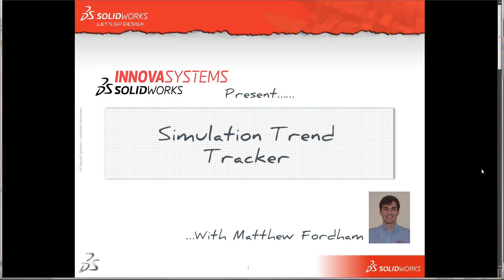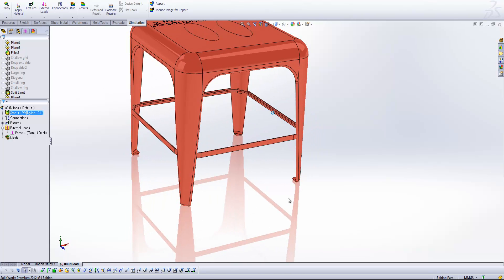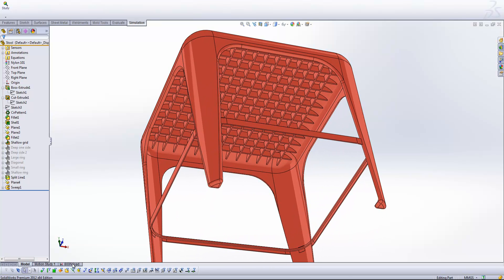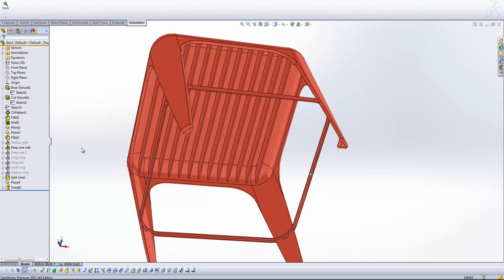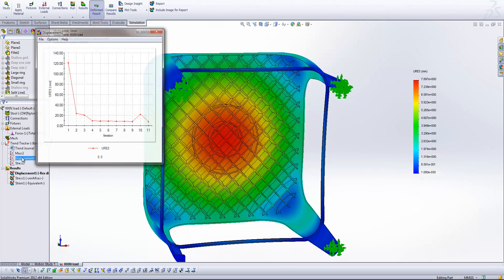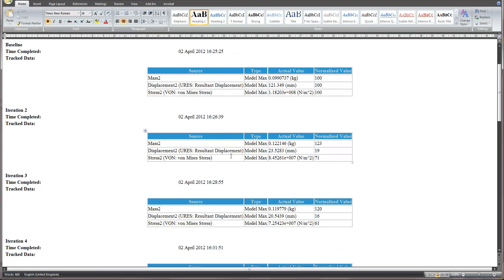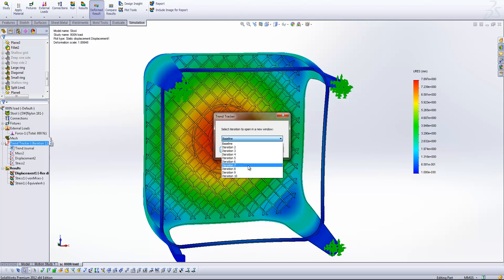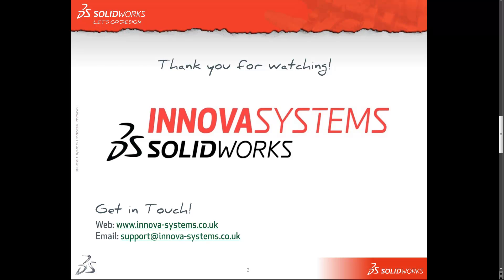Using the Trend Tracker in SolidWorks Simulation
Trend Tracker helps you detect trends in results from different iterations of a static study. Results are presented in a manner that compares a baseline to subsequent iterations.